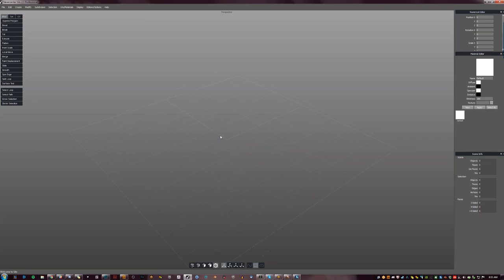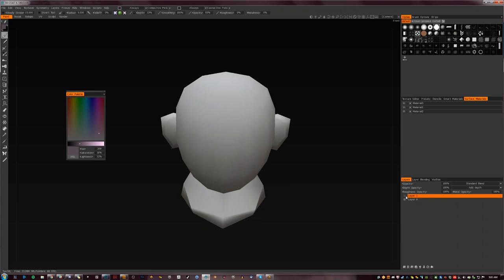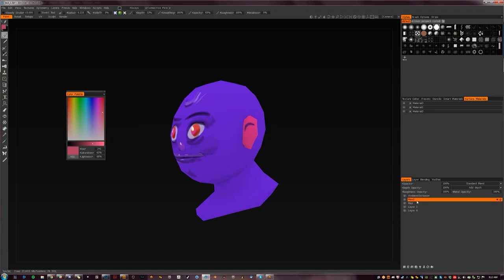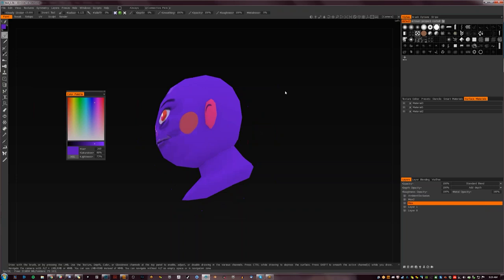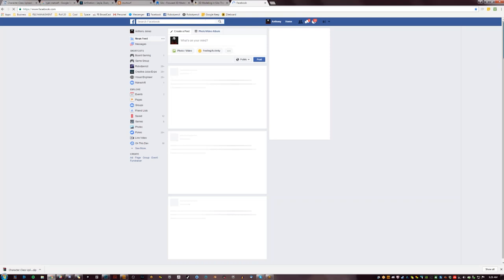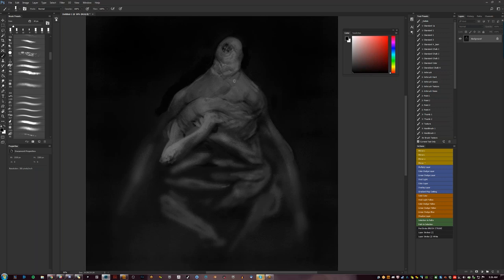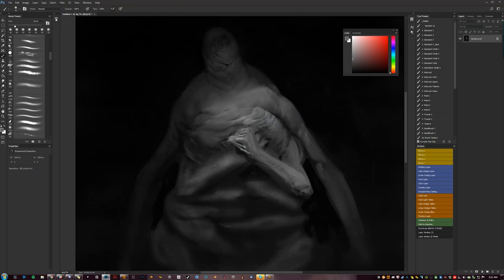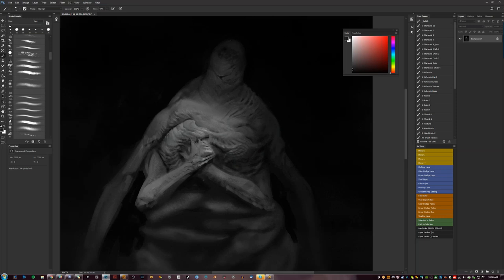From the Vault 38 - A Demo from my Online Class!